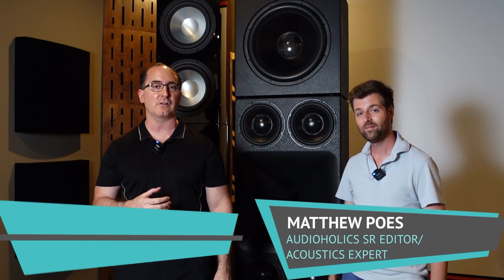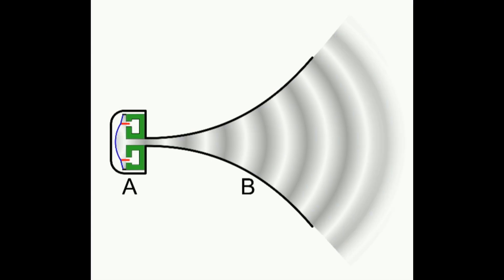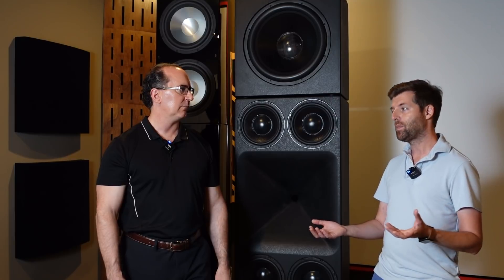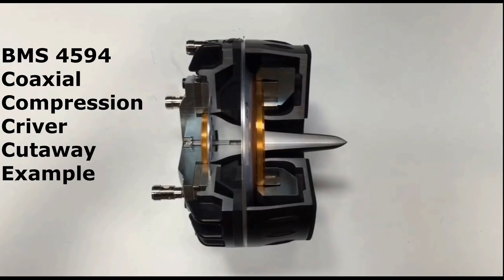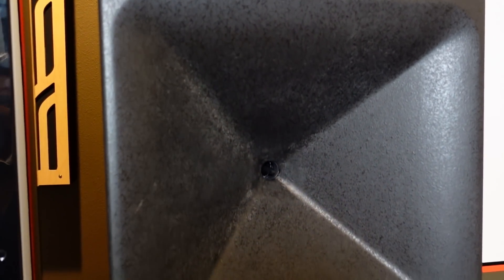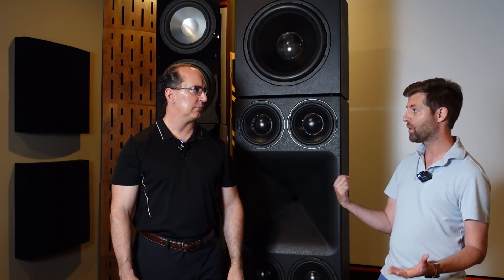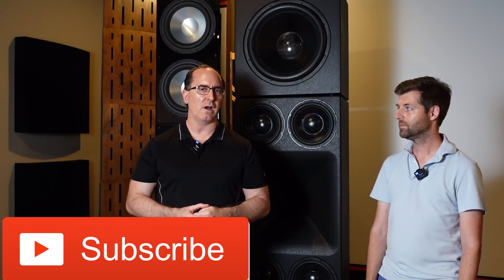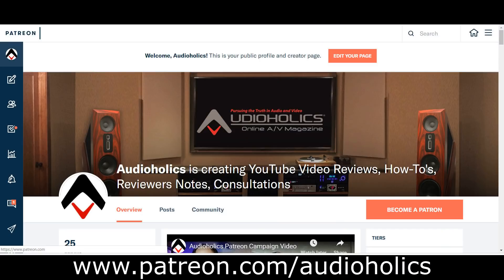Why Are Some Loudspeakers so BIG?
In this video, Matt and Gene talk about BIG loudspeakers. Is there a reason why some speakers are so large? Is BIGGER really better? We talk about how the size can dictate bass performance, ability to play loud and most importantly the ability to play loud cleanly. You will notice two very different speakers showcased in this video: The RBH Sound SVTRS active speaker system and the RTJ modular speaker. The latter utilizes an enormous waveguide for the coaxial mid/tweeter driver. We discuss why that waveguide is so much larger than you  typically see in most speakers.

Audioholics Recommended Cables:
250ft CL2 12AWG Speaker Cable
Locking Banana Plugs
9ft 4K HDR HDMI Cables

Definitive Technology 8” In-ceiling Atmos speakers